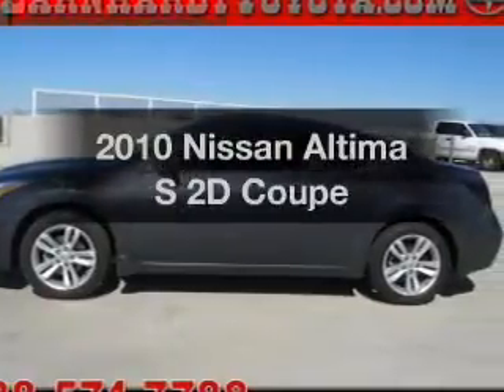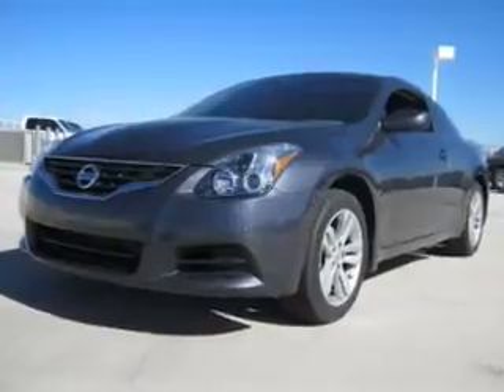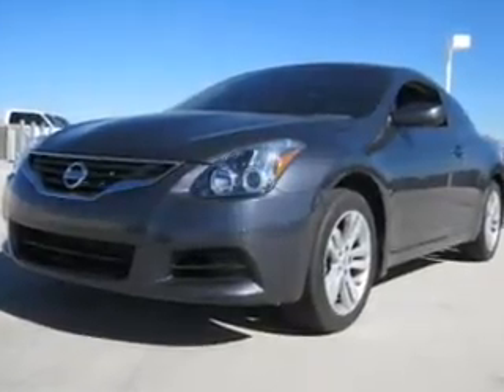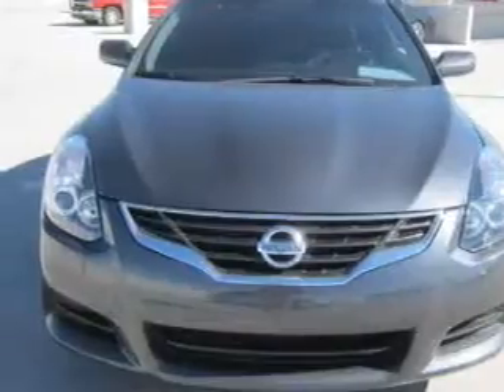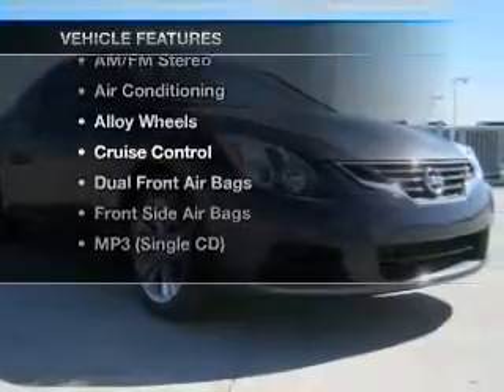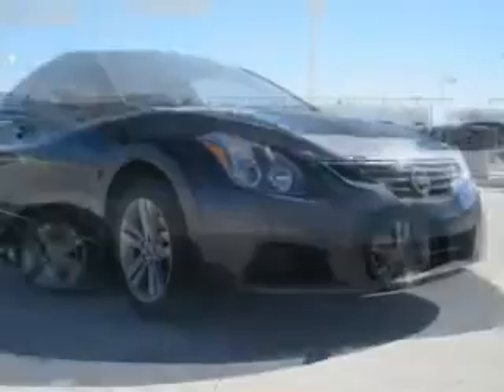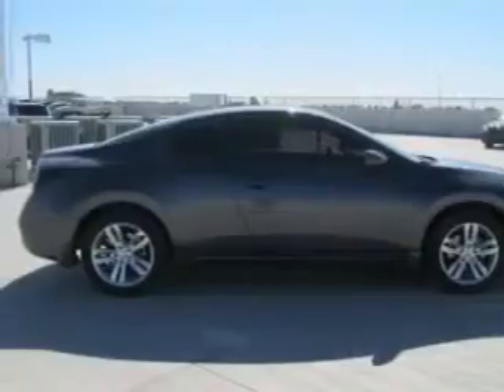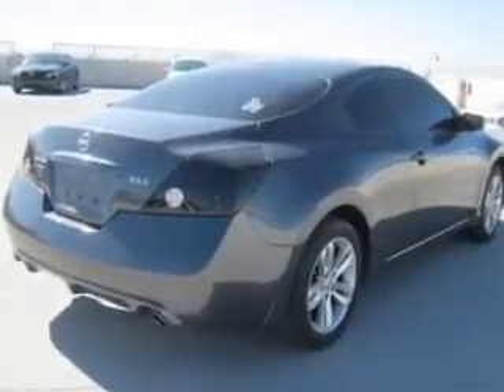2010 Nissan Altima - MESA AZ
Year: 2010
Make: Nissan
Model: Altima
Trim: S 2D Coupe
Engine: 2.5 Liter
Transmission: Manual
Color: Gray
Mileage: 27295
Address:
6136 E AUTO LOOP AVE